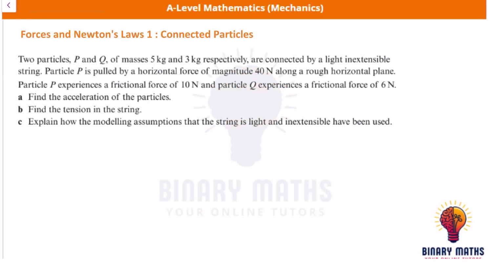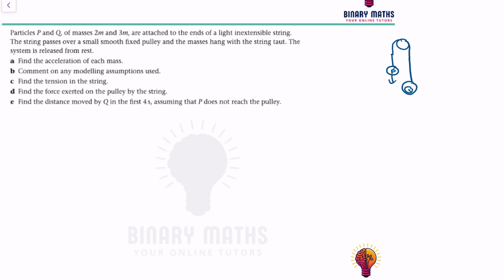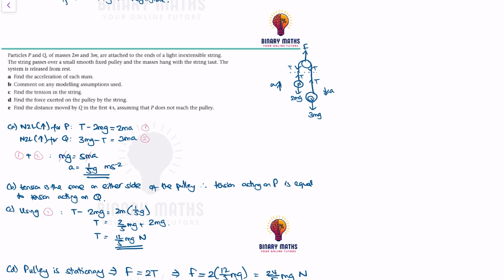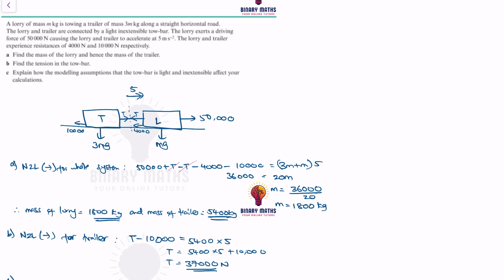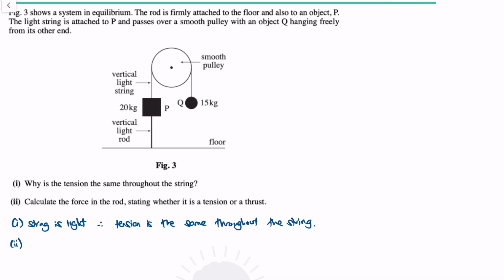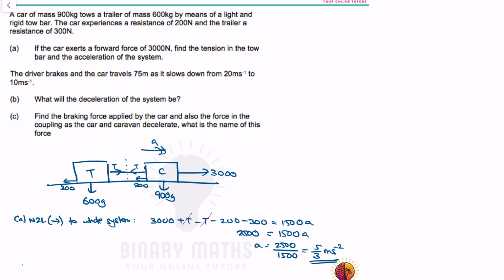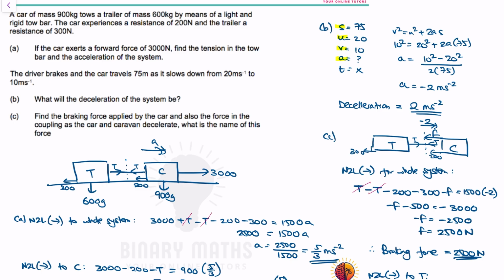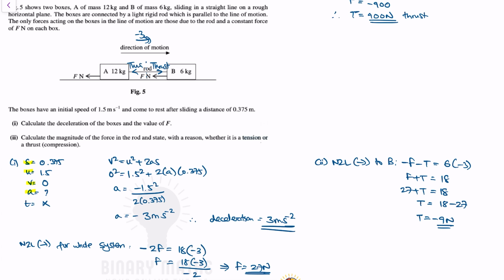A-Level Mathematics | Mechanics | FNL1.5 | Connected Particles Part 1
🔍 Dive deep into the world of A-Level Mathematics as we unravel the complexities of Mechanics, forces, and Newton's Laws with our latest video on Connected Particles! 🌌 Whether you’re looking to ace your exams, grasp foundational concepts, or reinforce your understanding, this engaging tutorial has you covered. We break down challenging problems, provide easy-to-follow explanations, and update your problem-solving toolbox with effective strategies you can apply! 🛠️

Join us on this academic adventure. 🎓 Effortlessly boost your confidence in mechanics and simplify those connected particle scenarios! 📚✨